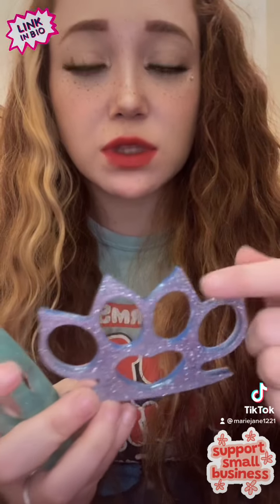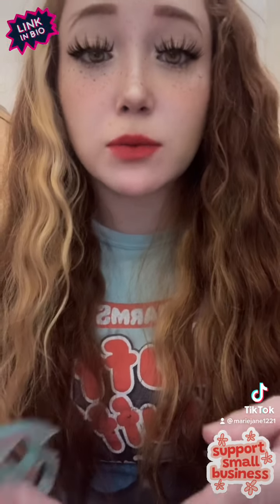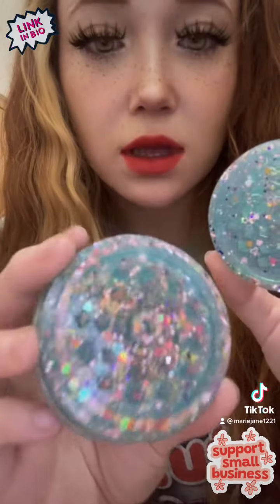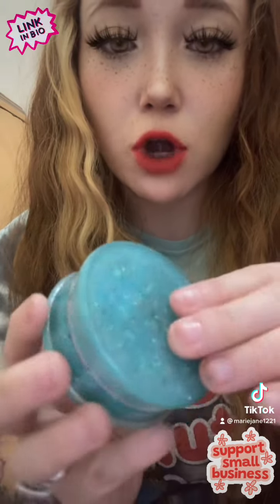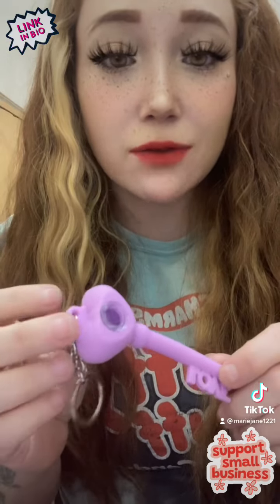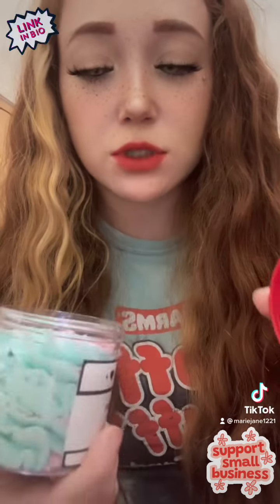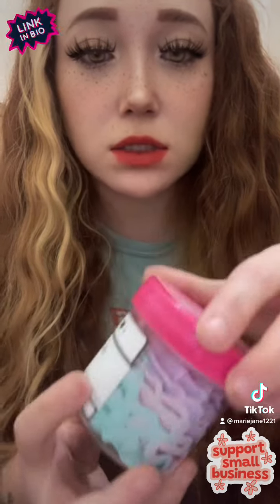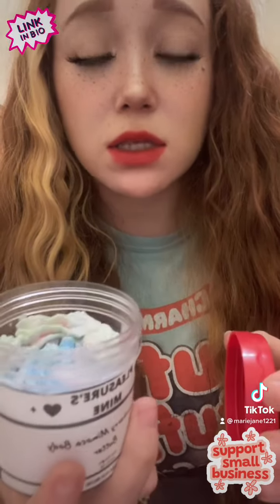Random Product Showcase Pt 2